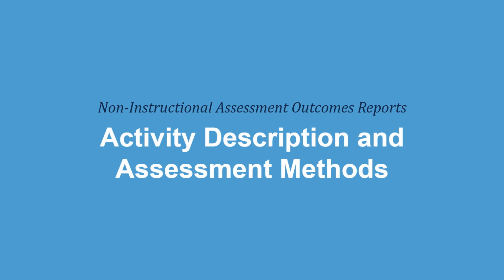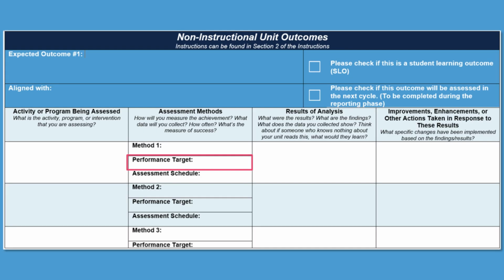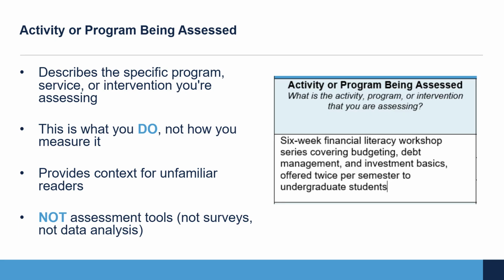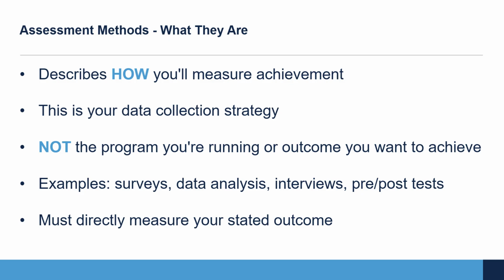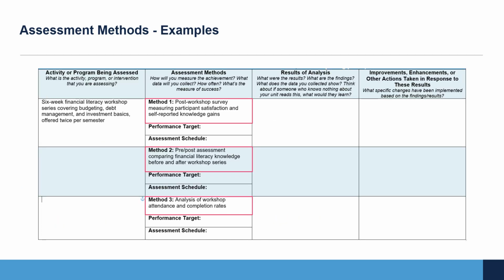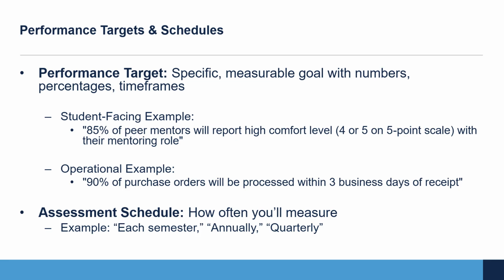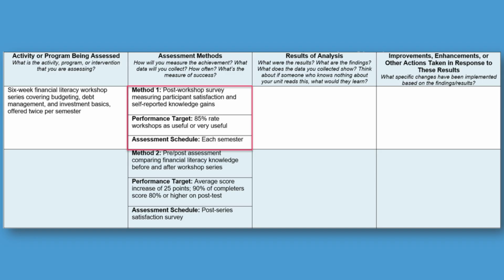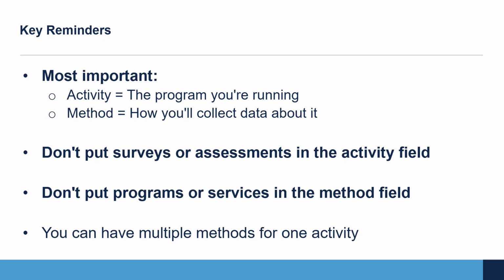III. Non-Instructional Unit Outcomes Report - Activity Description and Assessment Methods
Learn the critical difference between describing your program (activity) and describing how you'll measure it (assessment methods). Includes examples of performance targets and assessment schedules.